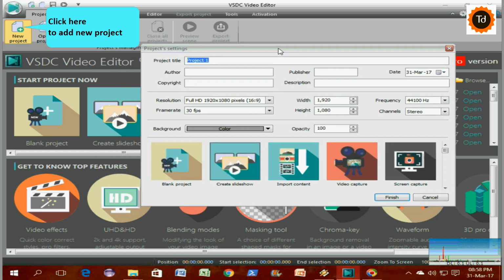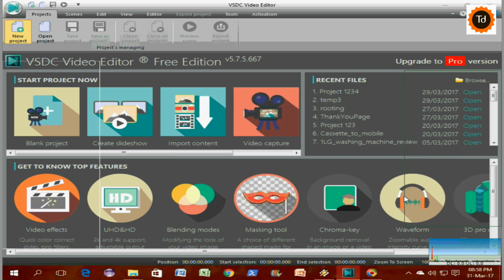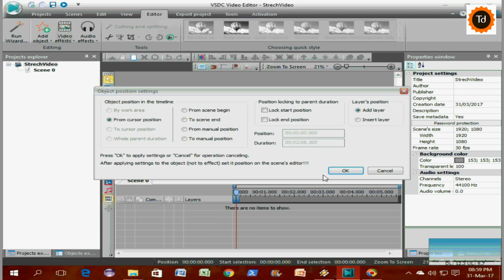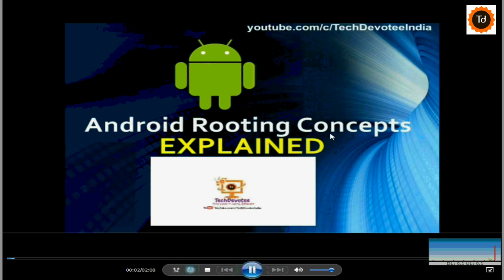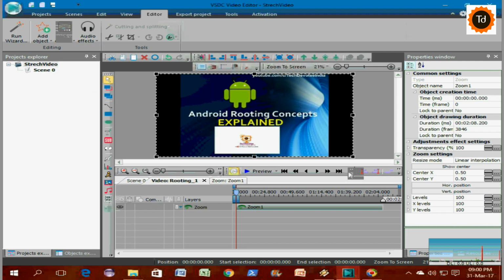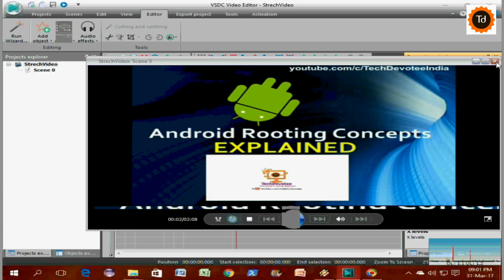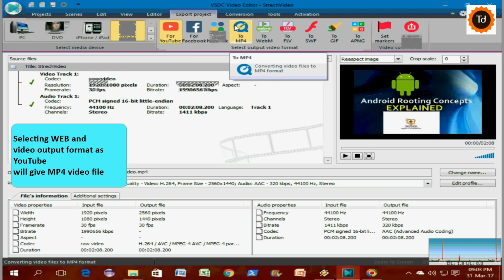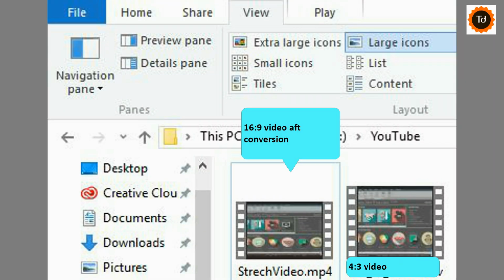Convert 4:3 video to 16:9 HD using VSDC video editor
Covert SD video to 16:9 HD aspect ratio using VSDC video editor.
It is very easy method.

Navigation in vsdc :
Editor -Video effects - Transform - Zoom.

Under Zoom settings,
Go to X LEVELS and make Linear parameter change with values 132;132.